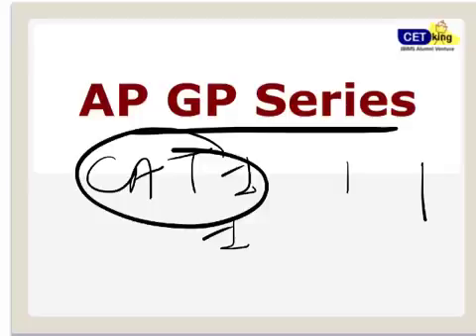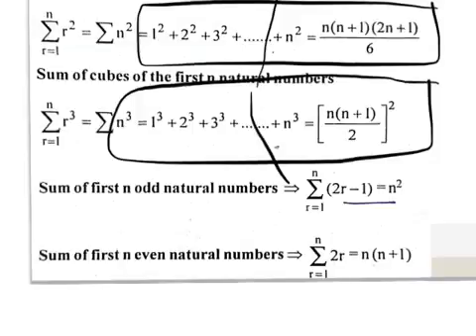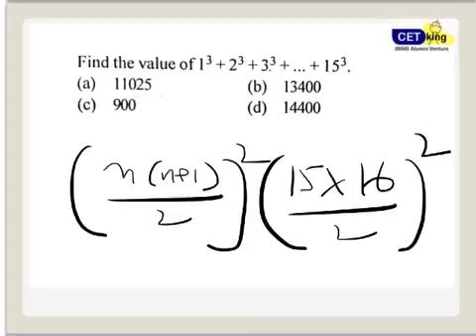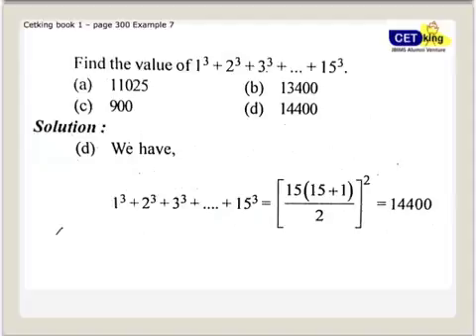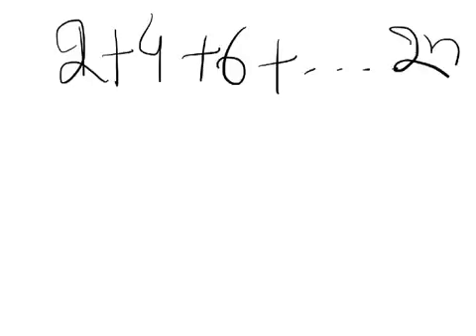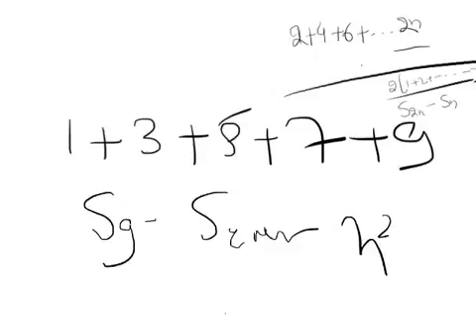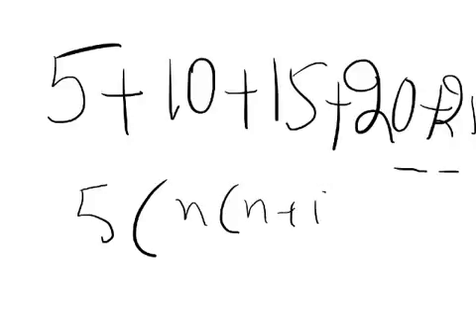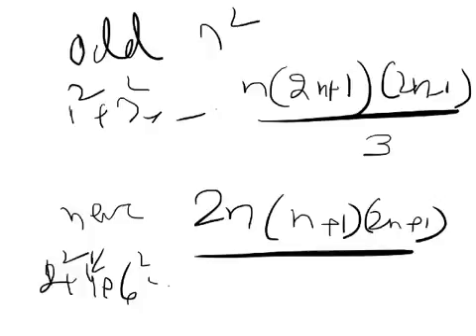AP GP Series 1 Sum of numbers